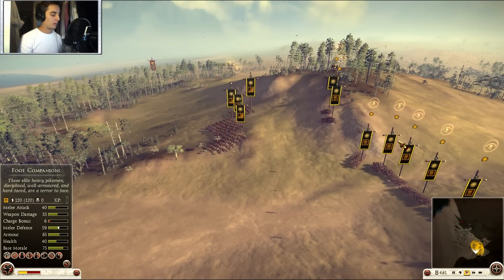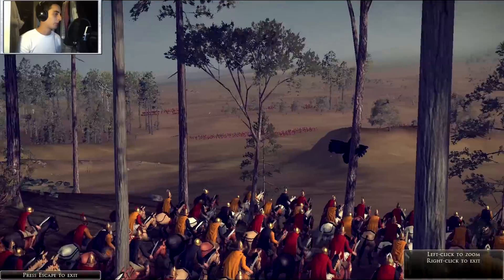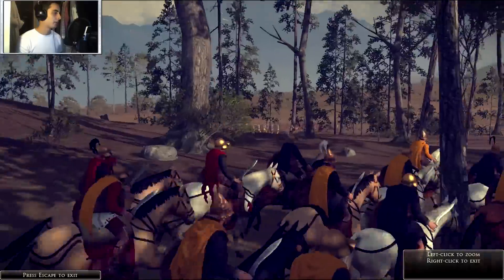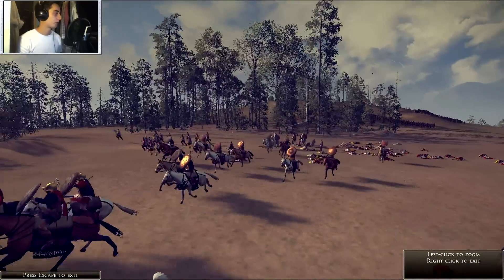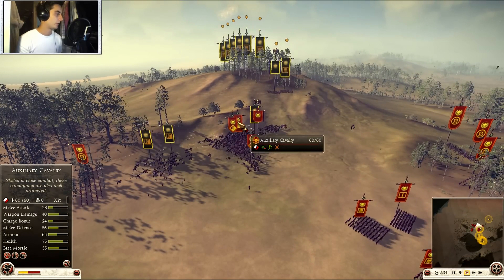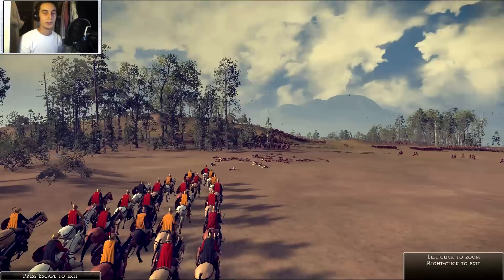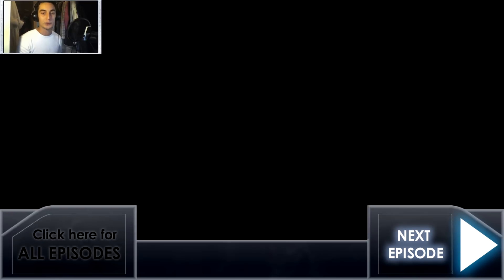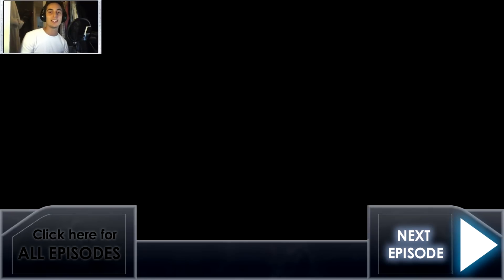Online Battle #7 Rome 2 Total War Gameplay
I can't thank you enough for all the support, rating the video and leaving a comment